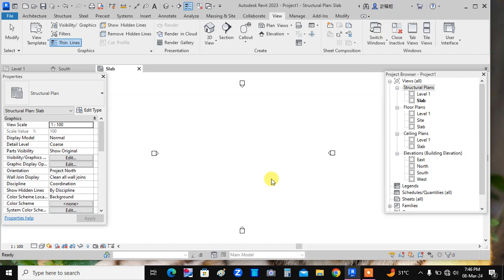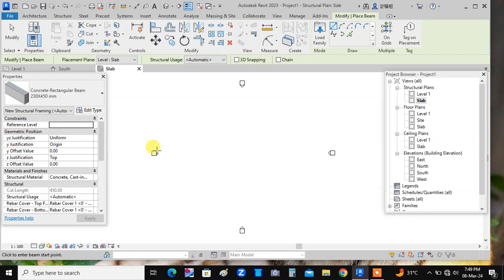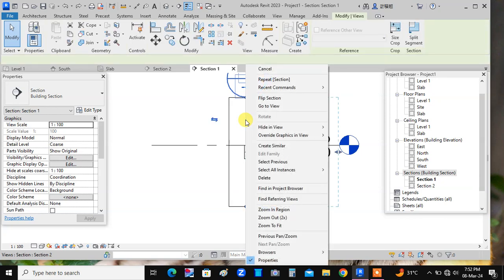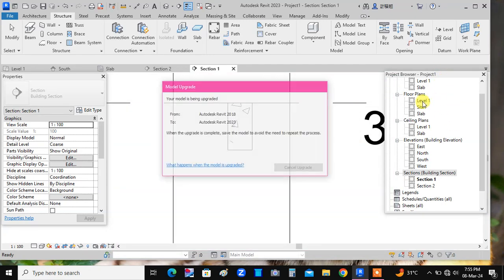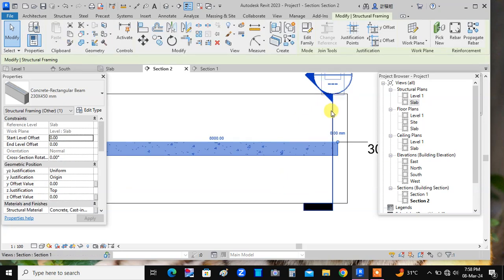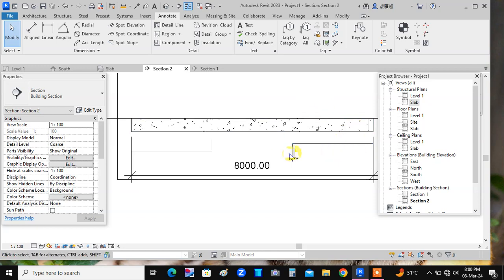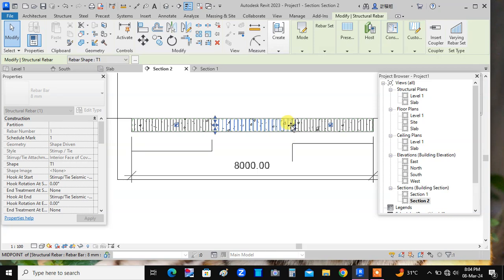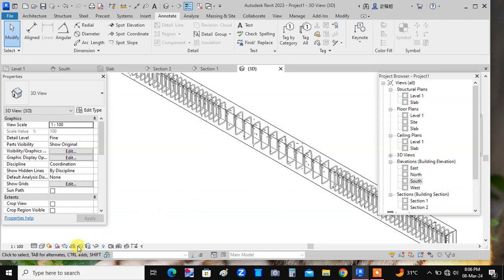Placing Stirrups in Beam using Revit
This video is about placing stirrups in beam.